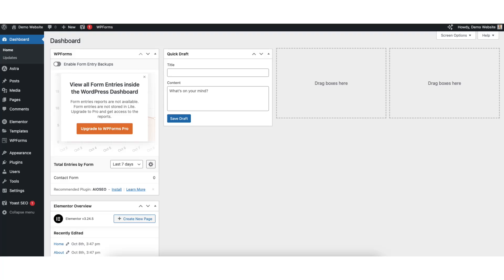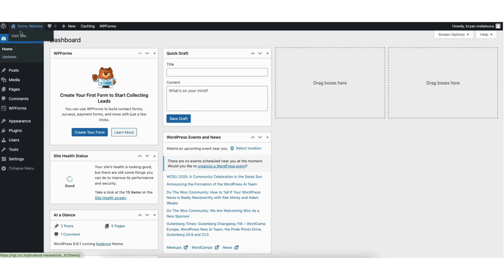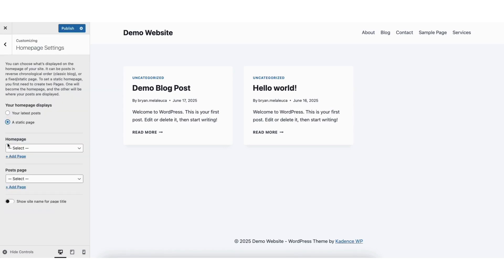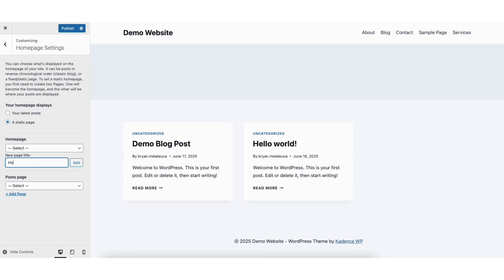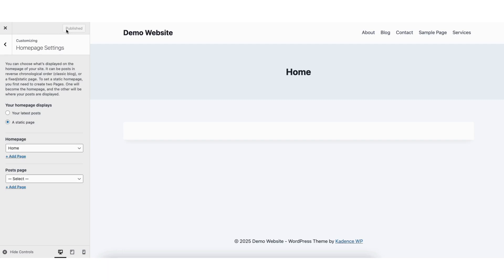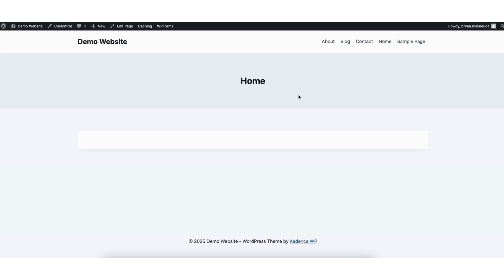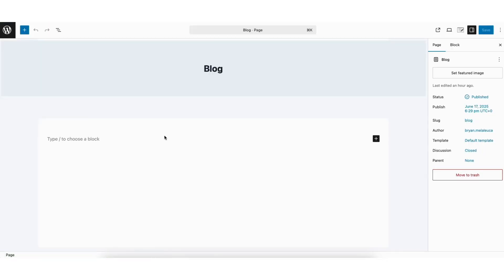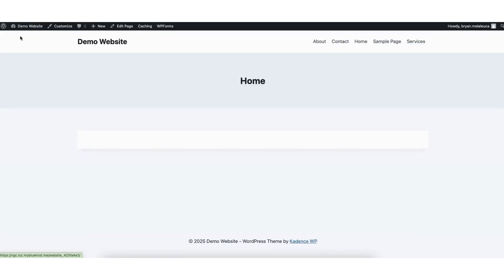How To Remove Blog Page From WordPress 2026 🔥 - Delete Posts Page - (FAST & Easy!)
In this video tutorial, we provide a detailed, step-by-step guide on how to remove a blog page from WordPress. By following the instructions, you'll learn how to navigate the WordPress dashboard, adjust homepage settings, create a static page, and ensure your blog posts no longer display on your site. Additionally, we cover how to delete any existing blog pages from the menu.

To start, you'll be in the WordPress dashboard. We want to start by pulling up the view of our site. To do this, hover over your site title name up at the top. Click Visit Site. You’ll now be on the view of your site. Click Customize in the top toolbar. In the left-side menu, click Homepage Settings. Some themes you might see Frontpage settings, which you’d click.

Next, you’ll see your Homepage displays Your Latest Posts, which is selected. You want to select A Static Page. Next, you’ll see Homepage. Click from the dropdown and you can select which page you want to select for your Homepage. If you don’t have one made or added yet, click the Add Page. Input the Page Title for it. I’ll input Home as an example. Click the add button. You’ll now see the Home page showing here instead of the blog page with the blog posts.

Next, where you see Posts page. Click from the dropdown. You want to choose Select for this. This will make it to where no blog page will be set. Next, click the Publish button at the top to save and publish our changes. Once done, click the X icon. It’ll now take us to our site, and you’ll see the blog page is no longer showing here, and it’s the Home page I selected or the page you selected for the Homepage.

Something I want to mention, you can still add blog posts to your site, the blog posts just won’t appear on your website on a blog.

If you had any blog posts showing on any pages, like a Blog page or News page. You want to delete that page. You’ll see I have blog here in the menu, which is where the blog posts were also showing. I’ll click it. If your blog page isn’t showing in the menu, then from the Pages tab in the WordPress dashboard, click edit on the blog page.

You’ll now be on the editor for the blog page. You’ll notice no blog posts show for this as we disabled that. To remove this blog page, you’ll see the Move To Trash button. Click this. The page has now been removed, and you’ll be taken to the Pages tab. I’ll now pull up the view of my site, and you’ll see the blog page no longer shows in our menu, and the page has been removed from our site.

You now know how to remove the blog page from WordPress.